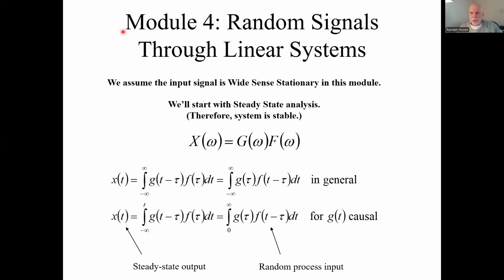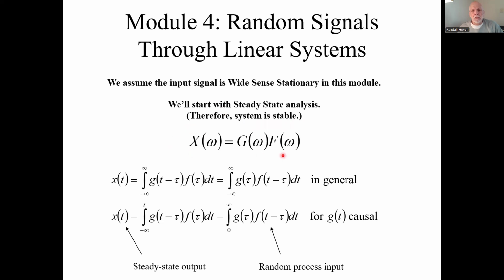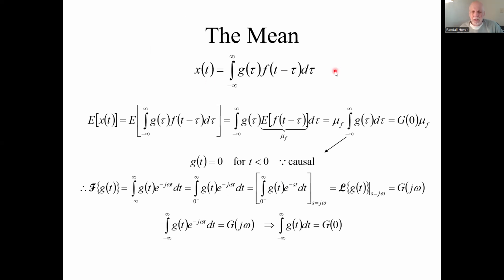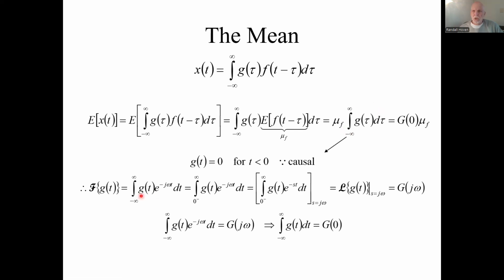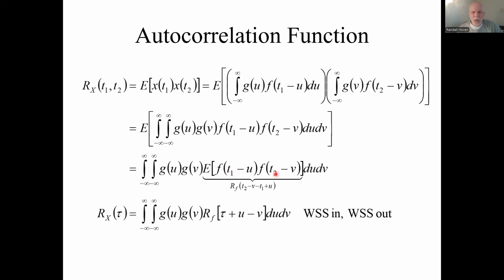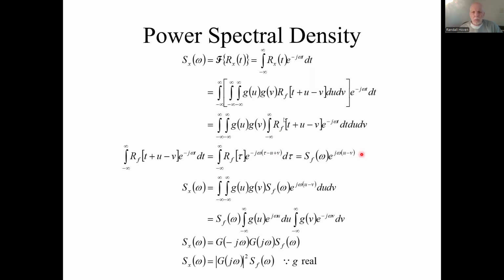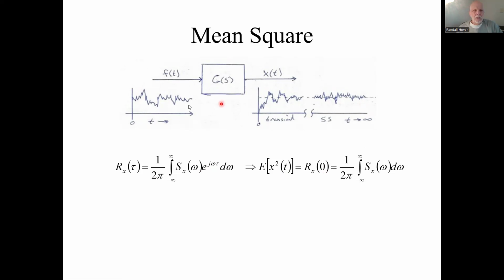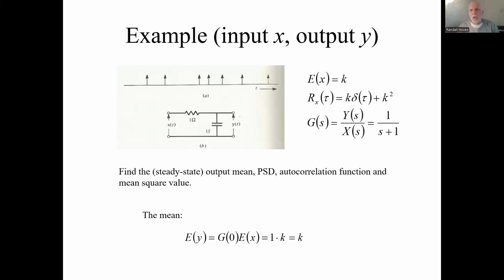4.1 Stationary analysis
This module is all about characterizing the outputs of linear systems with (Wide Sense Stationary) random process inputs. We start with "steady state", or "stationary" analysis, meaning as time goes to infinity and the system is assumed to be stable. We are interested in the mean, autocorrelation function, Power Spectral Density, mean square and variance of the output.